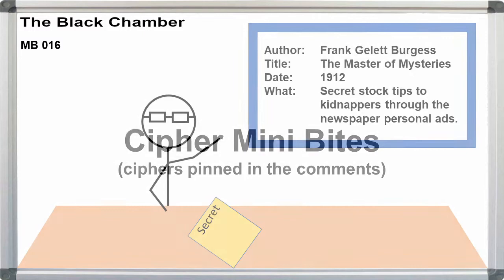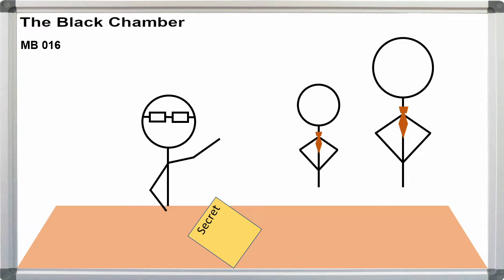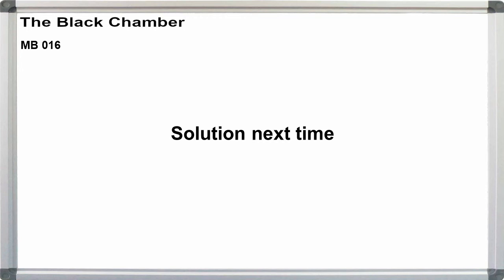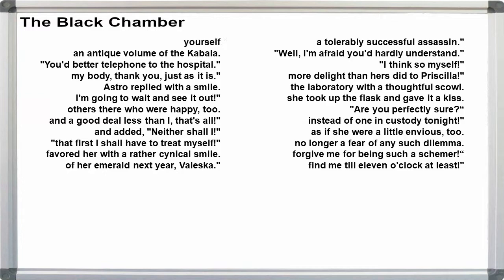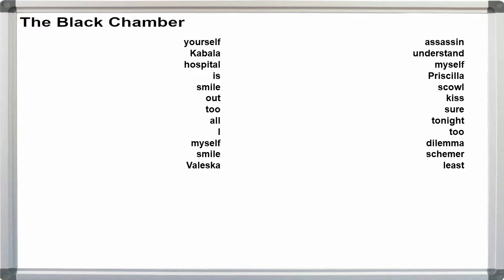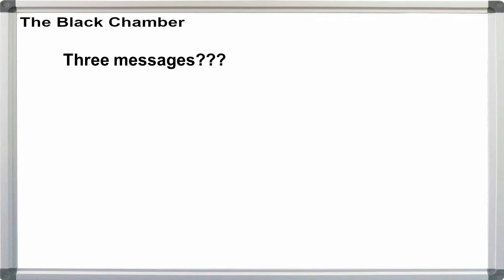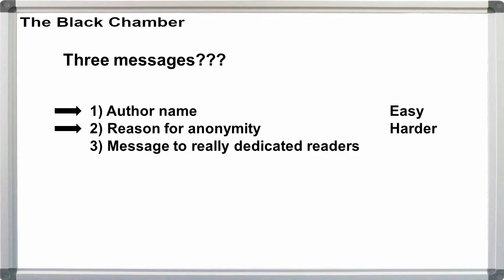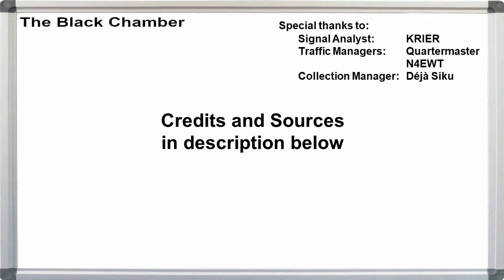MB 016 - Mini Bites - The Master of Mysteries - Calendon Kidnapping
Cipher Mini Bites 16, Frank Gelett Burgess "The Master of Mysteries."

Editing, direction, sound, error generation:
Curtis Hoffmann